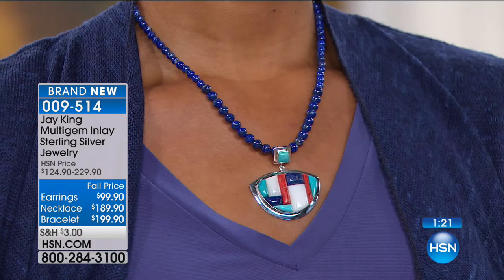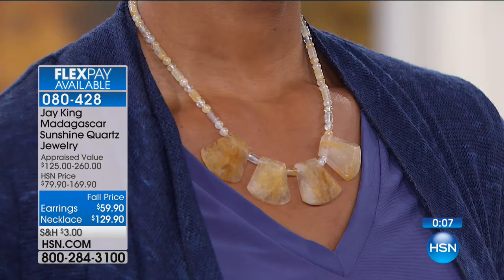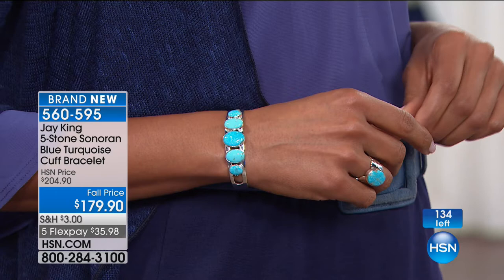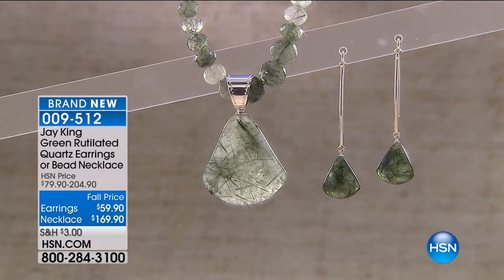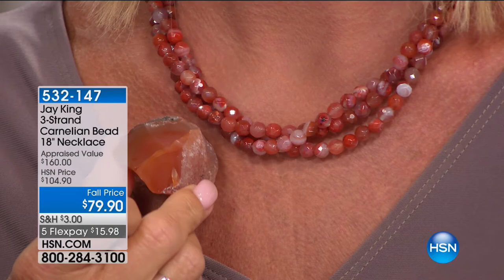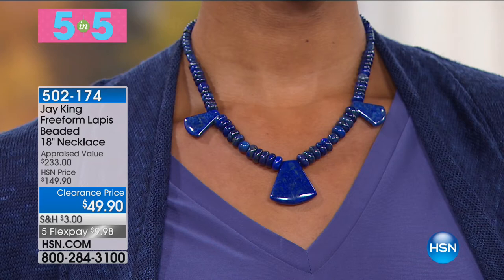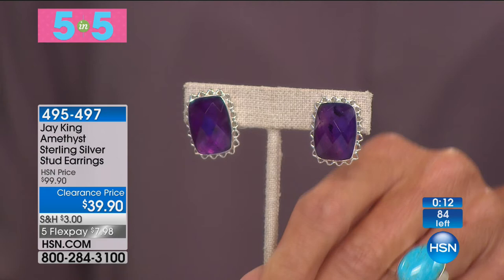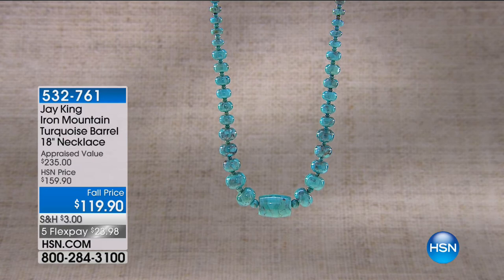HSN | Mine Finds By Jay King Jewelry 08.25.2017 - 02 PM